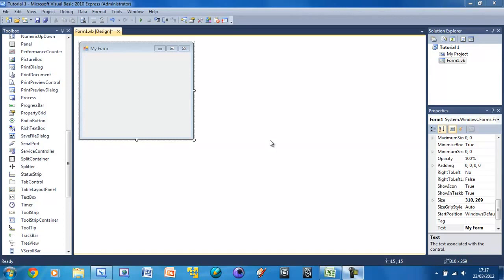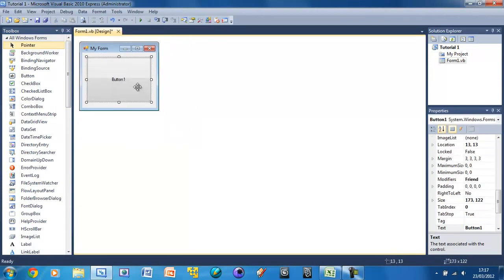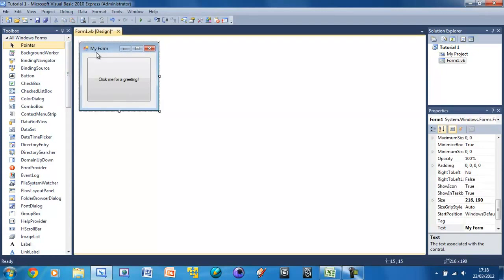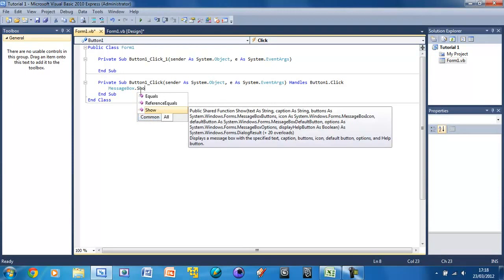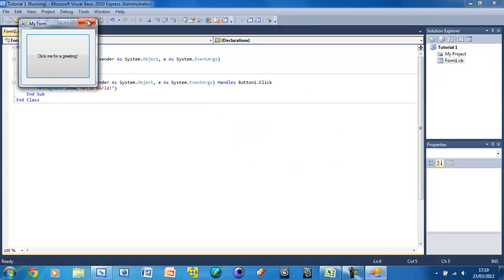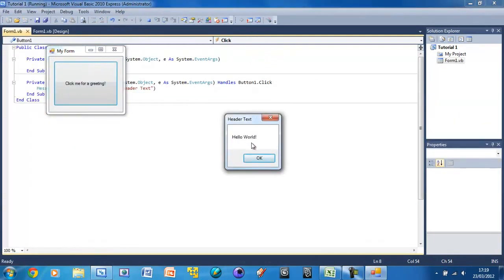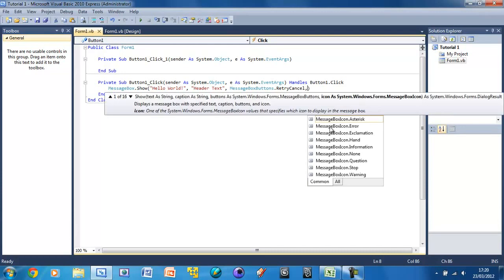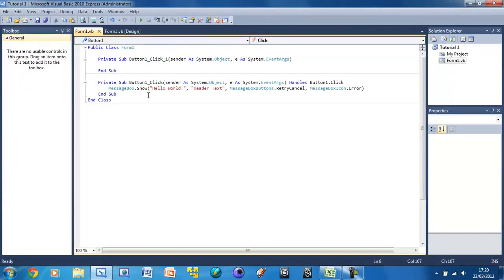Learn Visual Basic - #3 - Message Boxes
In this video, we will be looking at displaying text to the user in the form of a message box. A message box is a small popup box that can appear with a short amount of text as well as an optional icon.